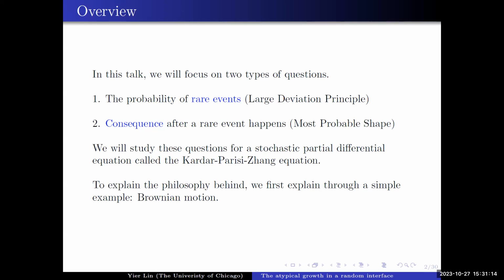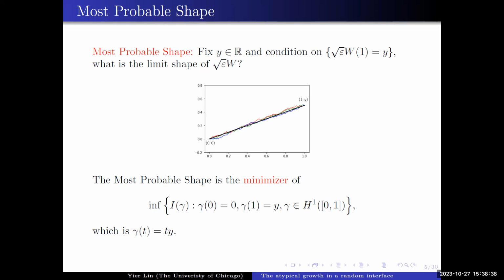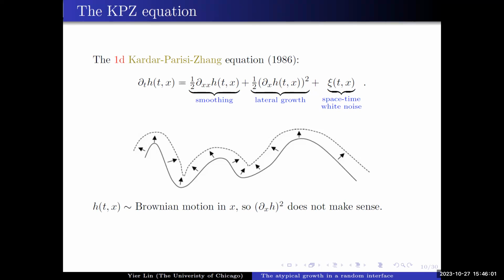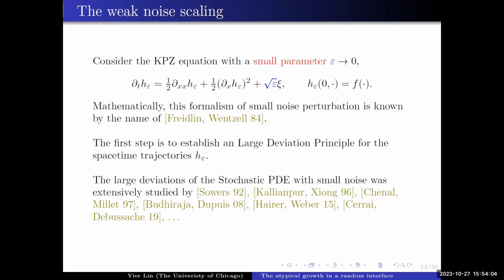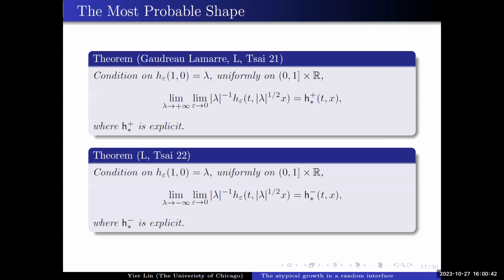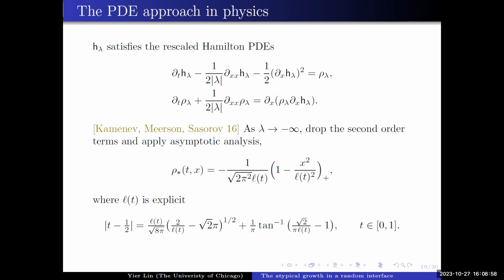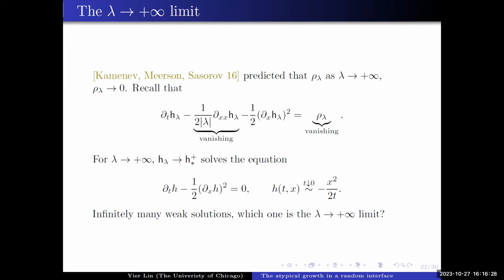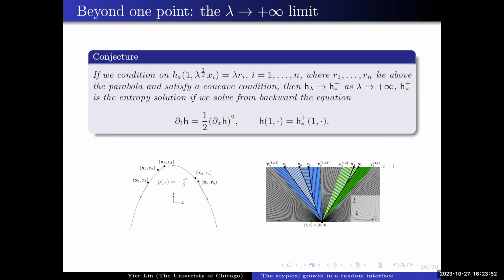Yier Lin: The atypical growth in a random interface (U Chicago)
Random interface growth is all around us: tumors, bacterial colonies, infections, and propagating flame fronts. The KPZ equation is a stochastic PDE central to a class of random growth phenomena. In this talk, I will explain how to combine tools from probability, partial differential equations, and integrable systems to understand the behavior of the KPZ equation when it exhibits unusual growth.

This talk is based in part on joint works with Pierre Yves Gaudreau Lamarre and Li-Cheng Tsai